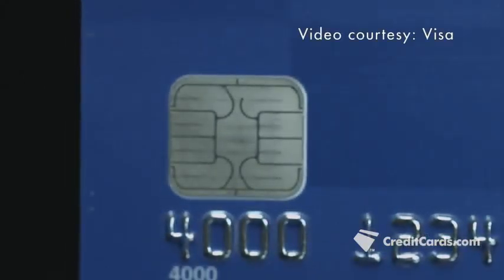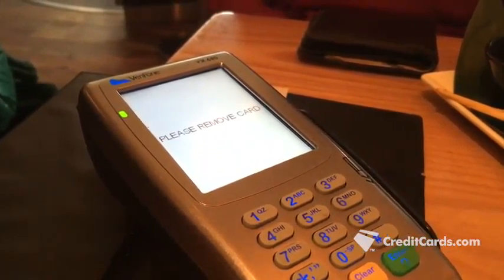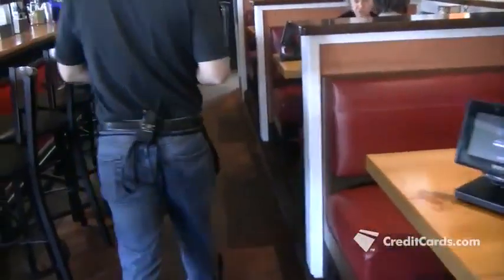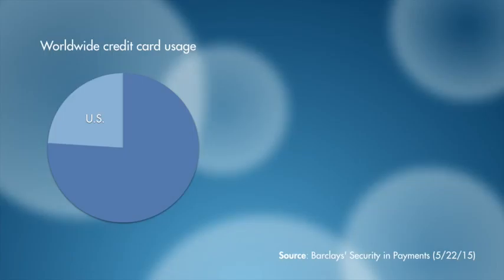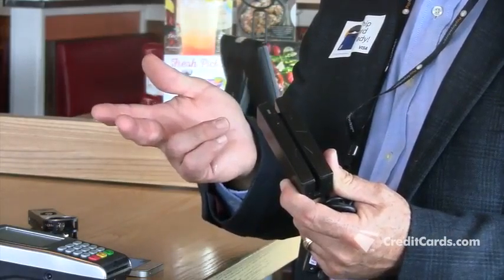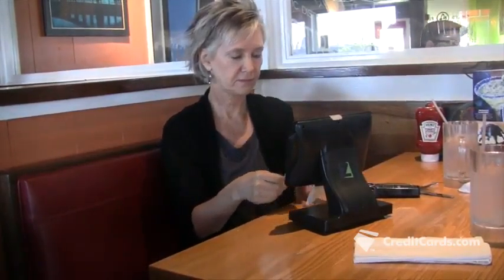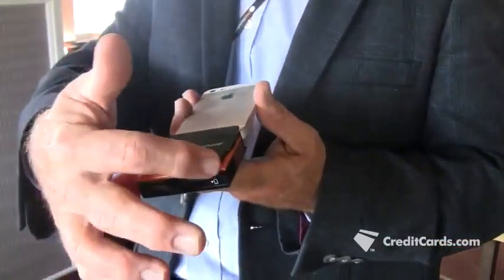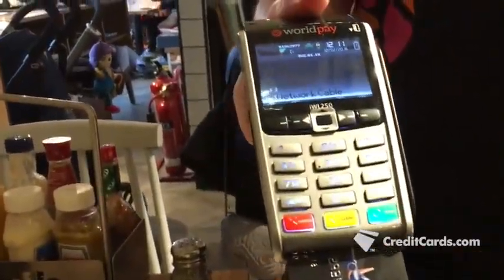Restaurants fight card fraud with tableside payments